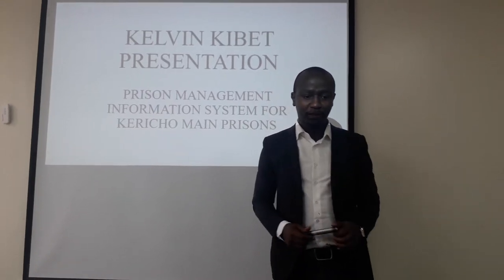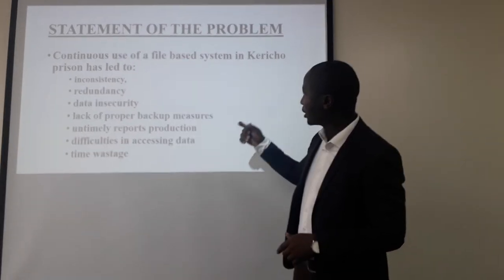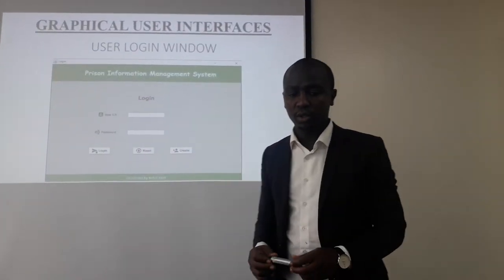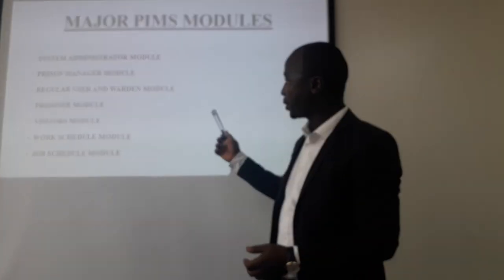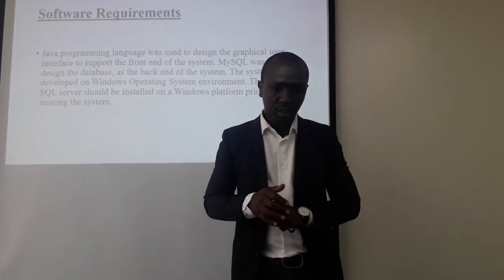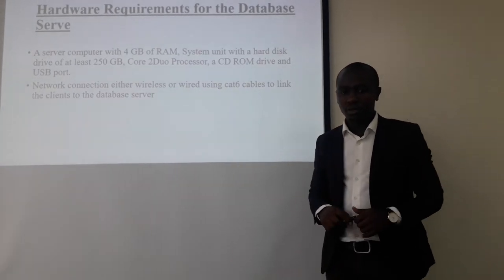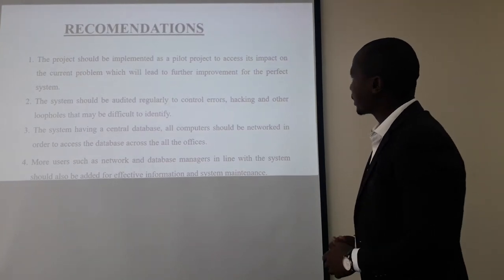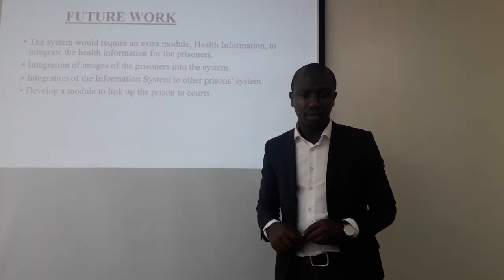Prison management systems presentation.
This is a video recorded for AMA university use.